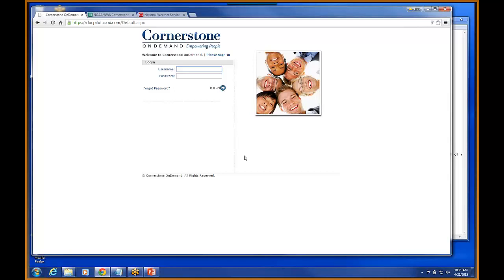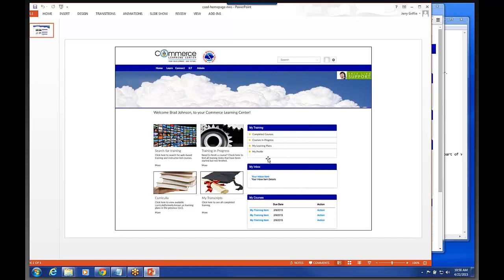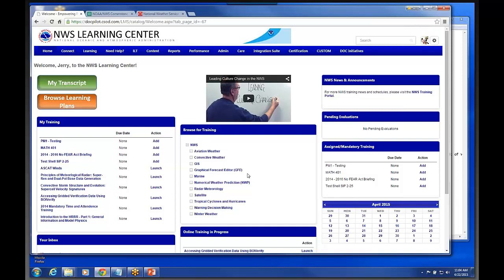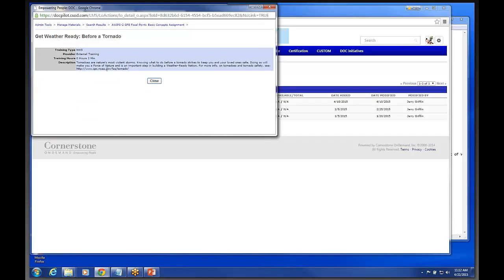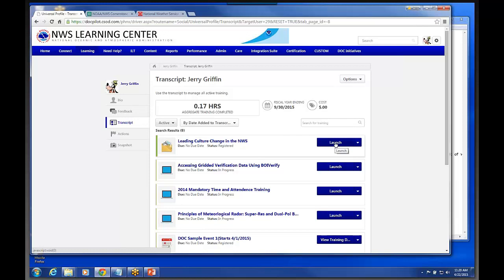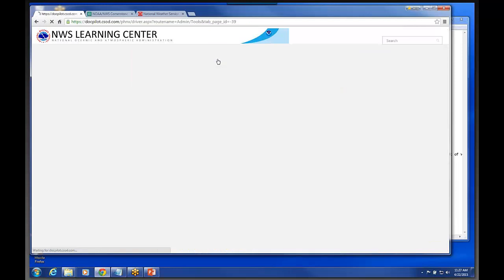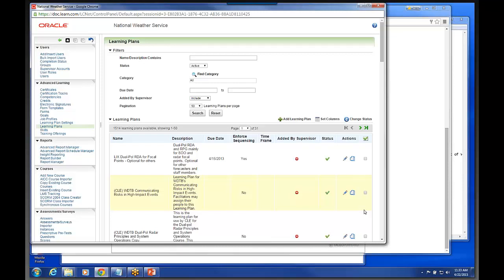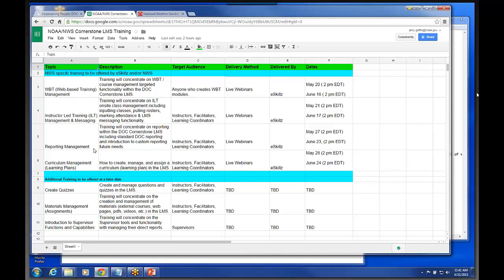Overview of the Cornerstone LMS - April 22, 2015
Presenter: Jerry Griffin, NWSTC